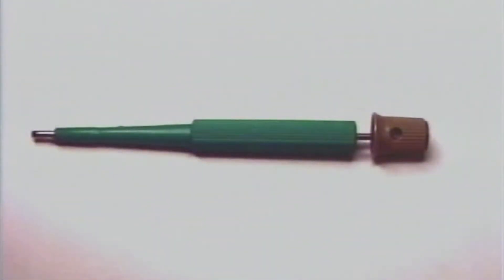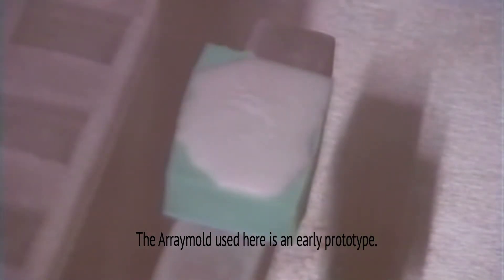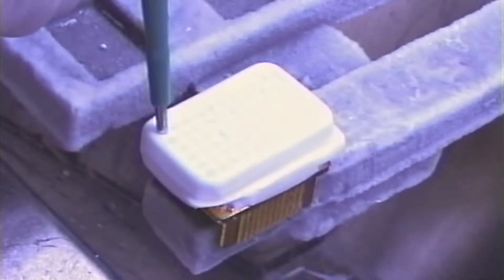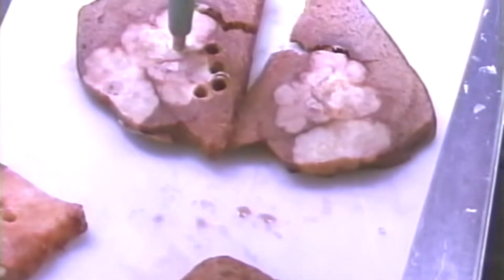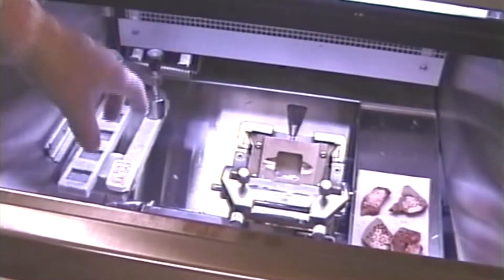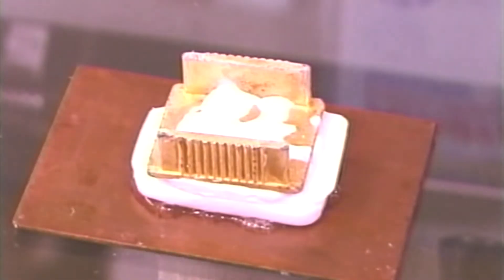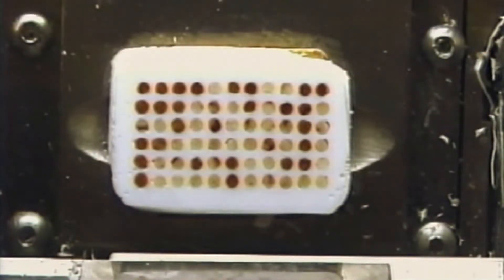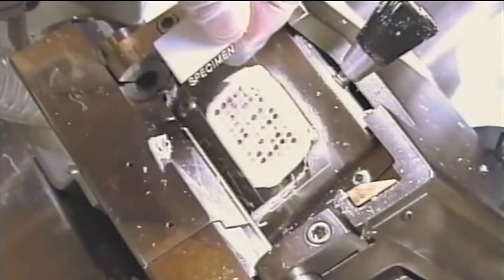Cryoarray - Frozen Tissue Microarray by Arraymold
Frozen Tissue Microarray are possible with the Arraymold and no extra equipment. This video was produced in 2008 with a prototype Arraymold mold that is why the mold looks crude. But the results are excellent.

The Arraymold is a paraffin and OCT Tissue Microarray instrument.

for more instructional videos on tissue microarray construction.